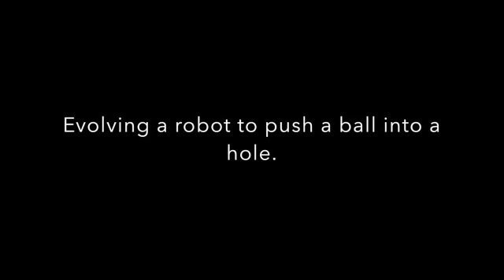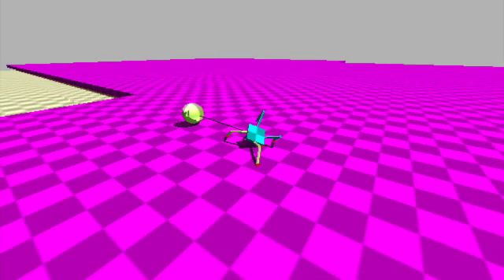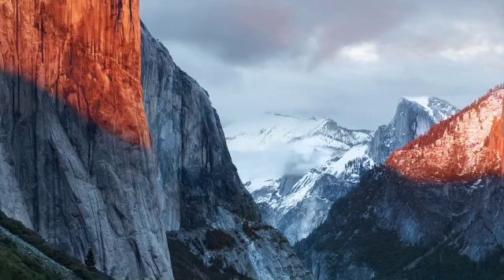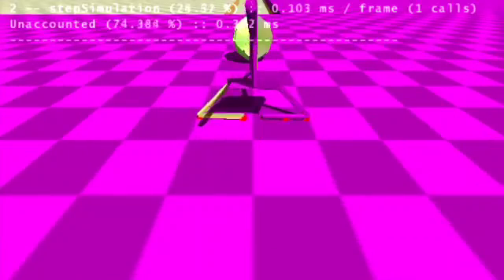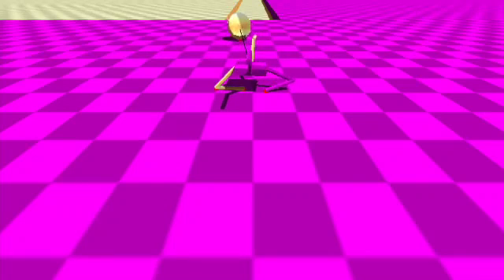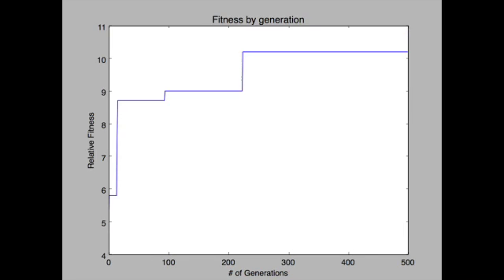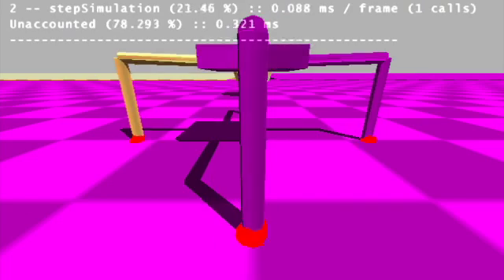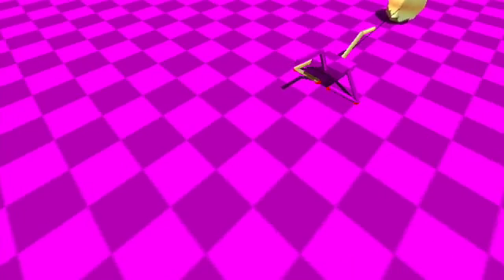Evolving Robot Locomotion To Transport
Watch as I evolve a robot with an artificial neural network of 9 neurons to kick a ball into a distant hole.